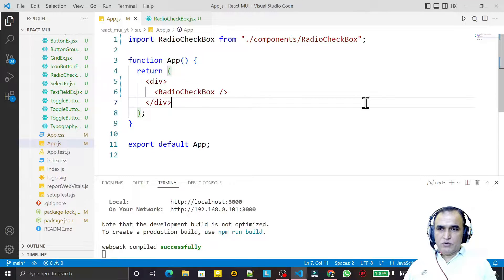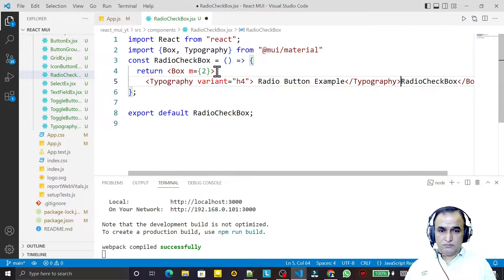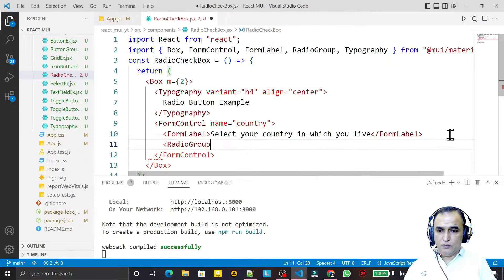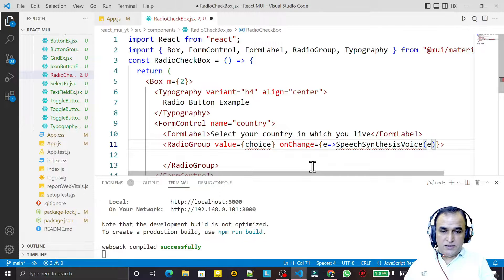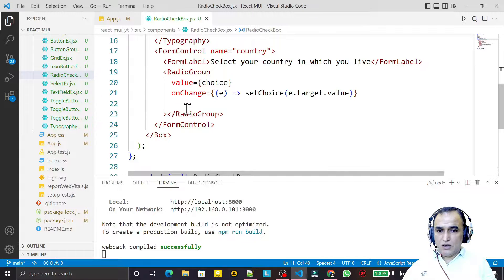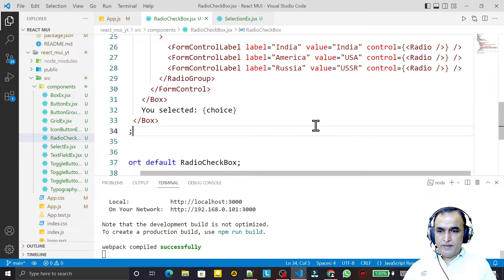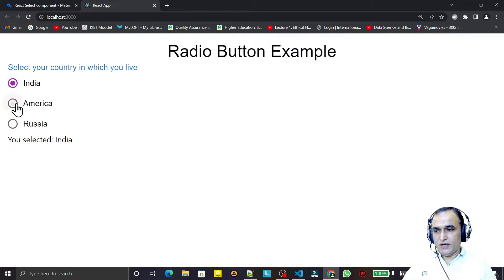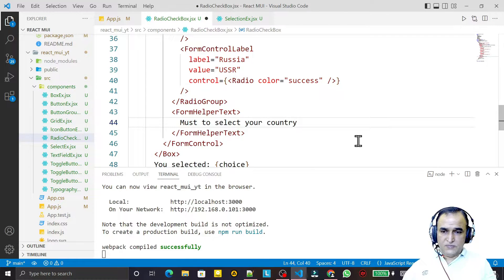13. React Material UI Radio Button with Error Handling | Dr Vipin Classes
Material UI Radio Button with Error Handling